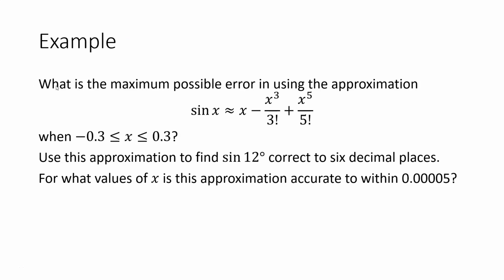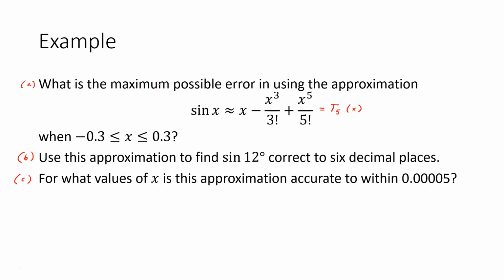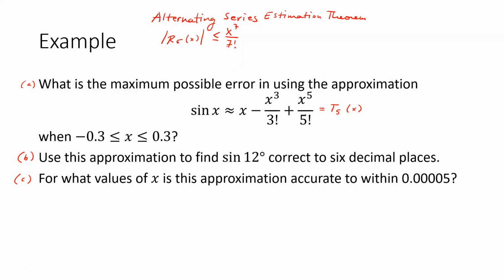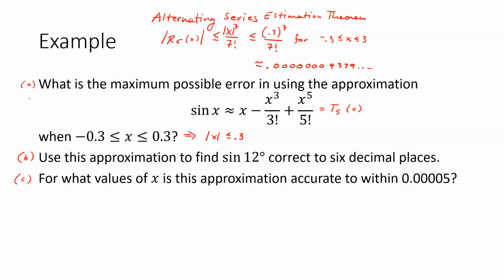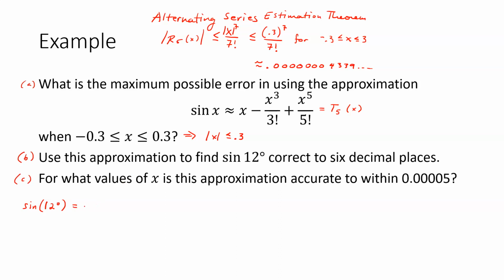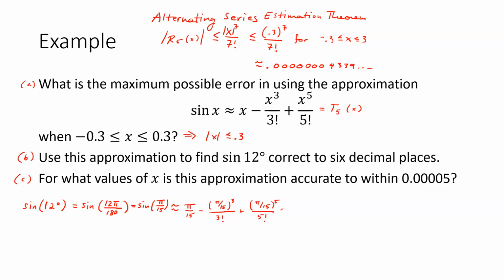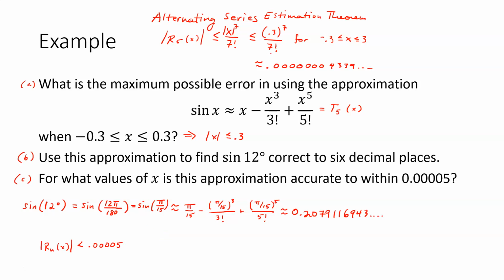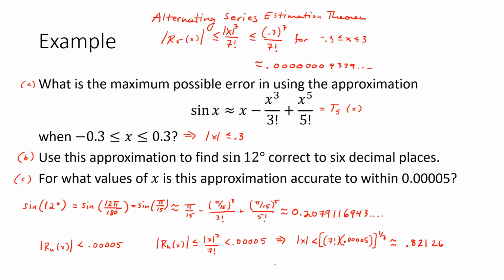Calc 2 - 11.11 Part 2